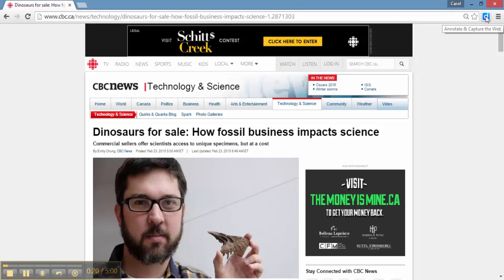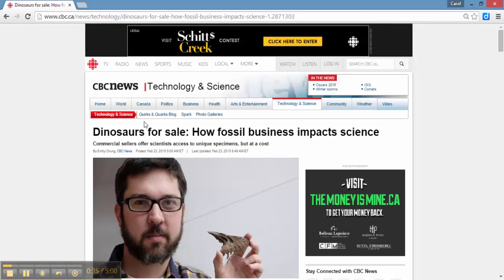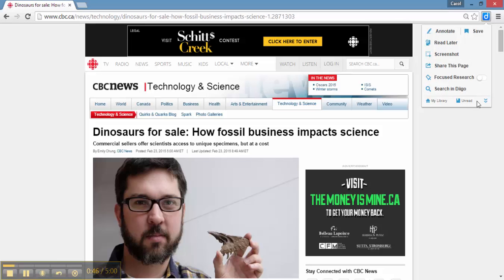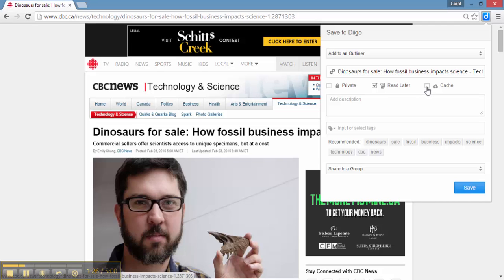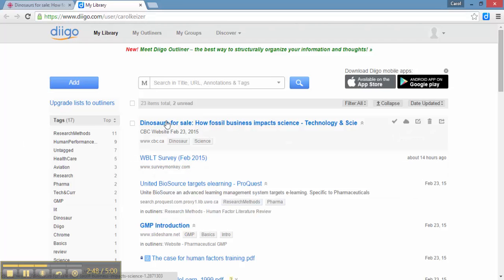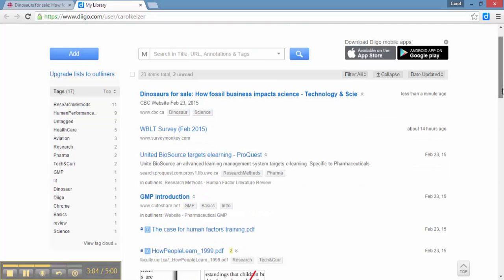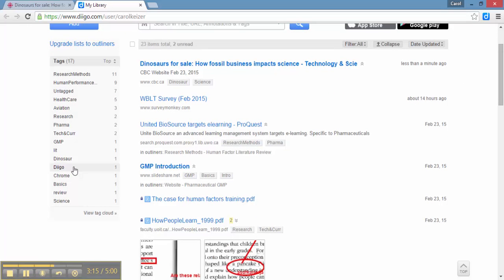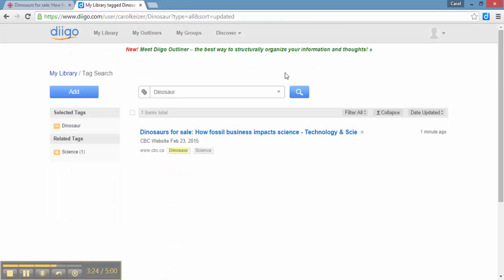Diigo - Adding resources to your Diigo Library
This video will show users how to add online resources to their personalized Diigo library.